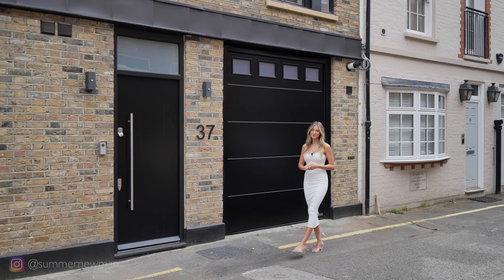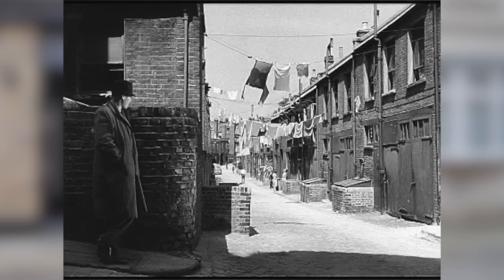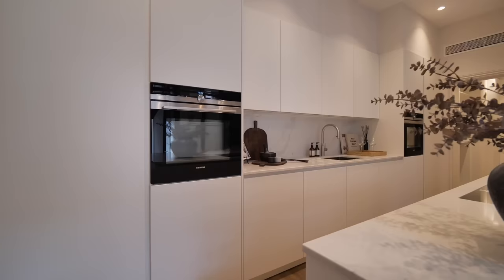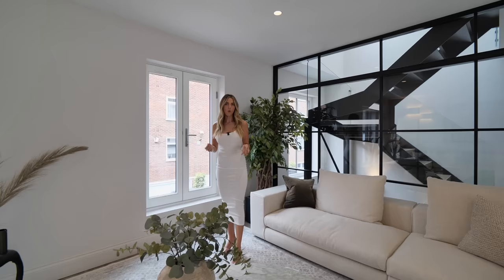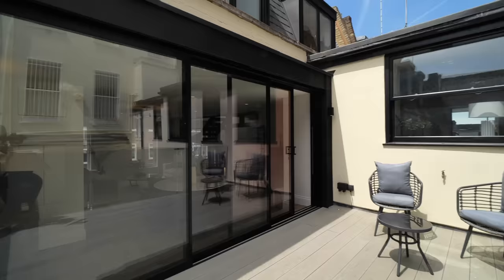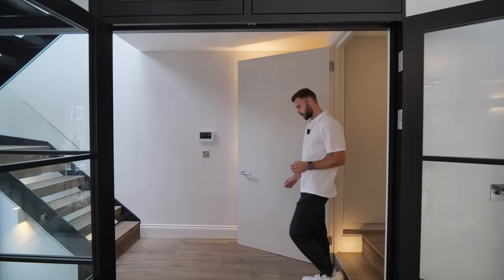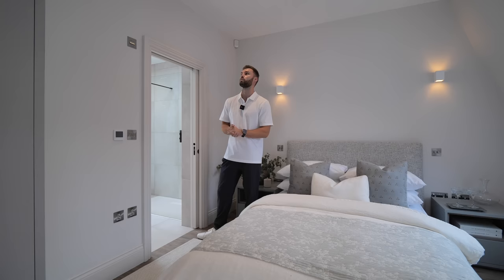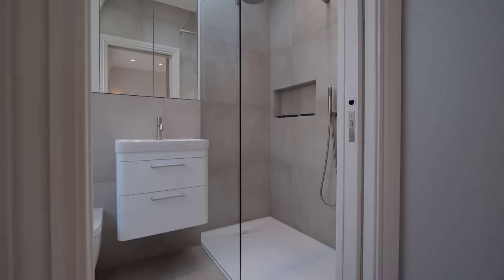Inside a £6,500,000 4-Bedroom London Mews Home with Porsche 911 Garage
Listing Agent Details: Scott Bennett

Enter to WIN a luxury home that we've showcased on the channel »

Episode Chapters:
00:00 Introduction
00:33 Front Exterior & Garage
01:33 Entrance
02:07 Kitchen/Dining
02:42 Utility
03:15 First Floor
03:30 Living Area
04:10 Terrace
05:17 Principal Bedroom Suite
06:30 Second Floor Guest Bedrooms
08:55 Basement Cinema & Bedroom